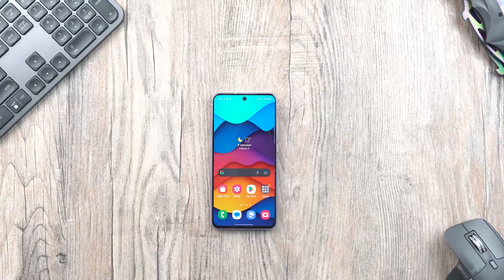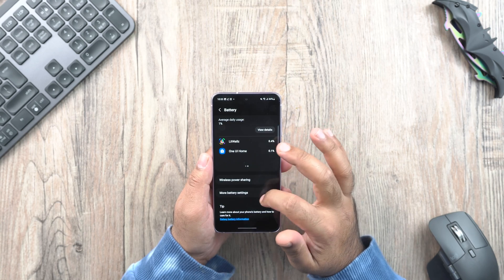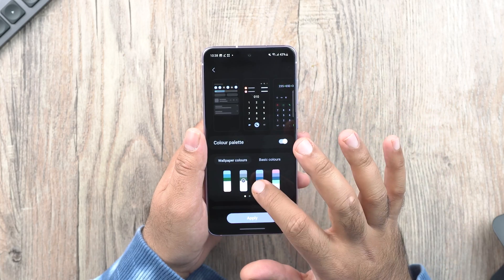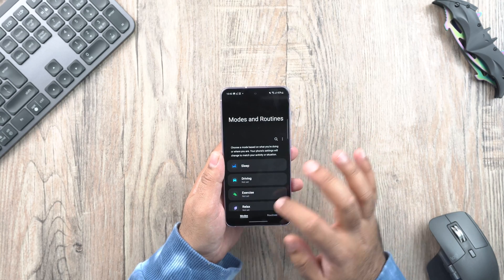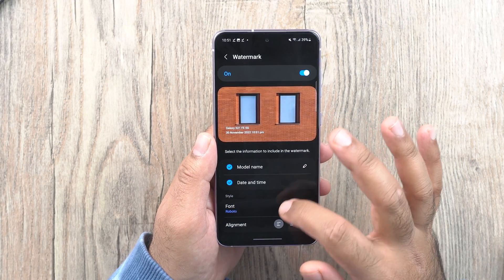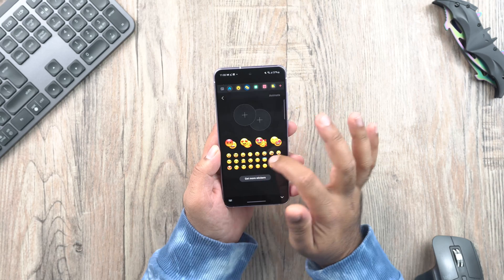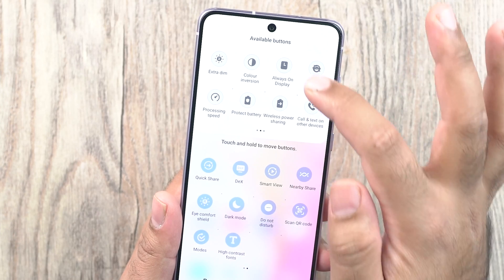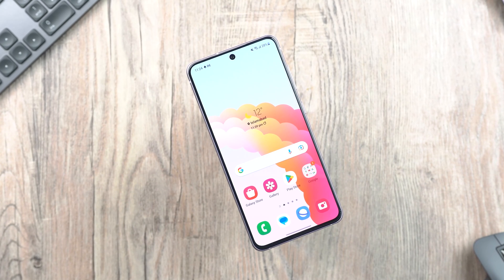Samsung Galaxy S21 FE Android 13 One UI 5.0 Review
Samsung Galaxy S21 FE just started receiving the Android 13 One UI 5 update. I have already updated my phone. The update came through OTA. This is the biggest update for the S21 FE to date. Android 13 brings over two dozen new features. The software update fixes previous bugs, improves stability, and enhances the performance of the S21 FE while adding all those good features. In this S21 FE Android 13 One UI 5 Review, I have talked about what performance improvements I have experienced. I have also talked about the S21 FE Android 13 One UI 5 Animations. Furthermore, I have given a detailed account of ll the new features. If you own a Galaxy S21 FE and want to learn everything about the OLne UI 5 update, this is the only video you need to watch. Thank you for your love and support.

galaxy s21 fe android 13 review
s21 fe one ui 5 review
samsung s21 fe one ui 5 review
android 13 review of s21 fe
one ui 5 for s21 fe
how to update s21 fe to android 13
one ui 5 official update for s21 fe
Galaxy s21 fe android 13 new features
s21 fe one ui 5 animations
s21 fe one ui 5 all new features
s21 fe one ui 5 detailed review
s21 fe android 13 detailed review
samsung s21 fe long term review
samsung s21 fe new features in one ui 5
samsung s21 fe android 13 improvements
galaxy s21 fe review after android 13
s21 fe review after one ui 5 update
samsungs 21 fe update
s21 fe official update
samsung
s21 fe